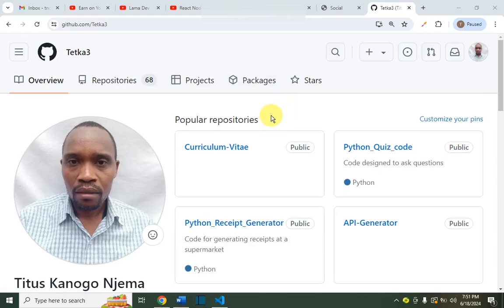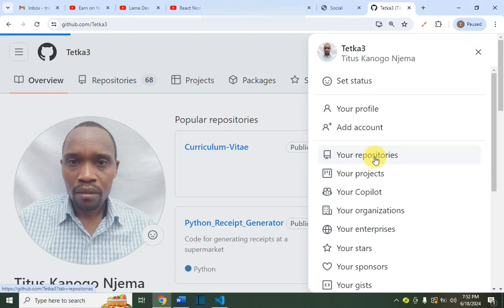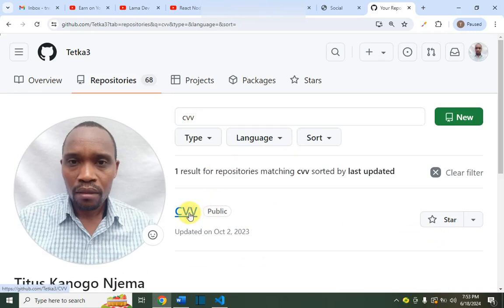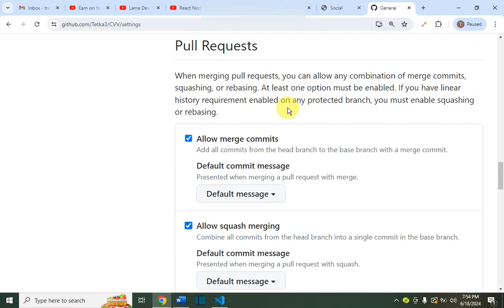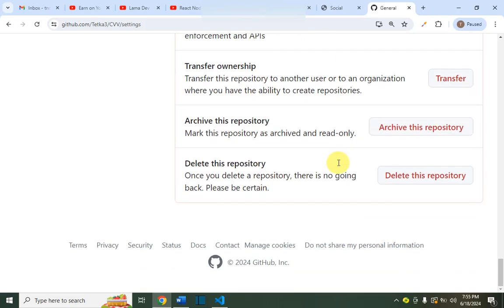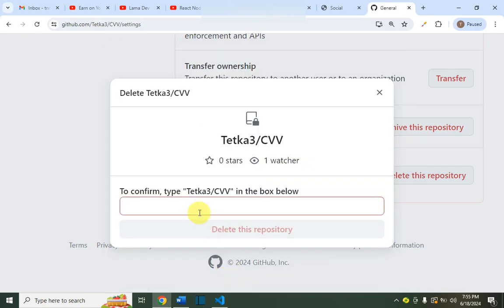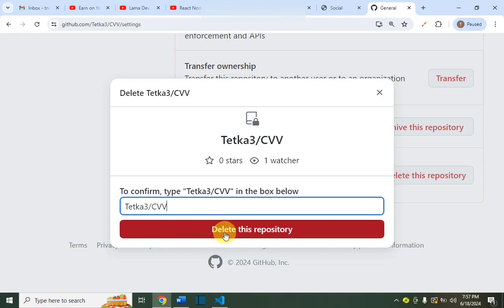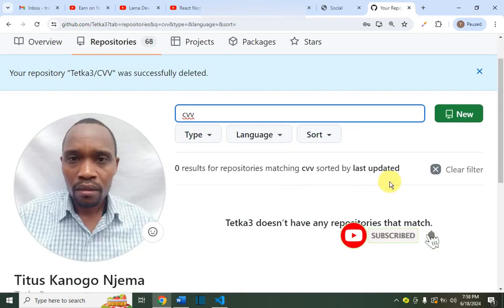How To Delete A Repositoiry From Github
Are you looking to clean up your GitHub account by deleting old or unnecessary repositories? In this video, we walk you through the process of permanently deleting a repository from your GitHub account. Follow our step-by-step instructions to ensure a smooth and hassle-free experience.

🔍 In This Video, You'll Learn:

How to access your GitHub repositories.
Navigating to the repository you want to delete.
Using the settings button to find the repository options.
Locating and understanding the "Danger Zone."
Deleting the repository safely and permanently.
Whether you're a beginner or a seasoned GitHub user, this tutorial will help you manage your repositories efficiently.

Key Steps:

Access Your Repository:
Log in to your GitHub account.
Navigate to the repository you wish to delete.
Open Repository Settings:
Click on the "Settings" button located on the right side of the repository menu.
Navigate to the Danger Zone:
Scroll down to the bottom of the settings page until you find the "Danger Zone" section.
Delete the Repository:
Click on the "Delete this repository" button.
Confirm the deletion by typing the repository name and clicking "I understand the consequences, delete this repository."

👉 Timestamps:
0:00 Introduction
0:09 Accessing Your Repository
1:30 Opening Repository Settings
1:47 Navigating to the Danger Zone
2:48 Deleting the Repository
4:05 Confirming the Deletion

📩 Have Questions? Drop your queries in the comments section below, and we'll be happy to help!

Delete GitHub repository
How to delete a repository on GitHub
GitHub repository management
GitHub settings
GitHub danger zone
Remove GitHub repo
GitHub tutorial
GitHub delete repo guide